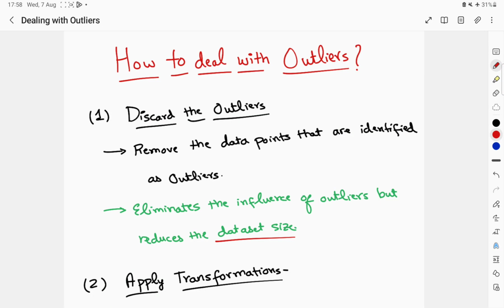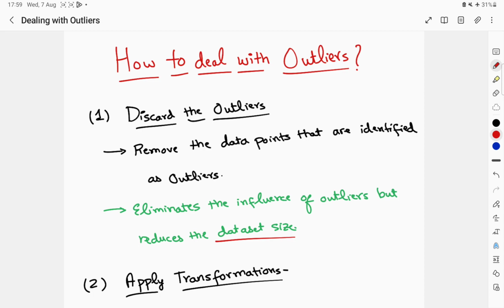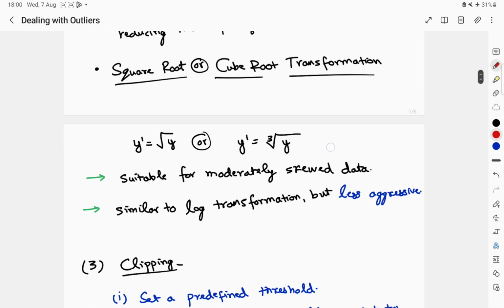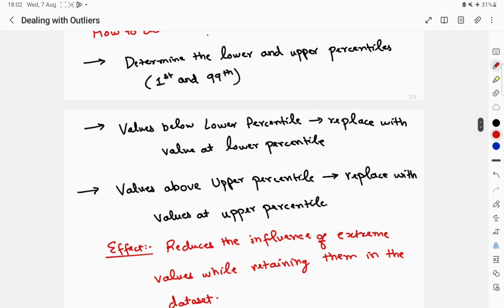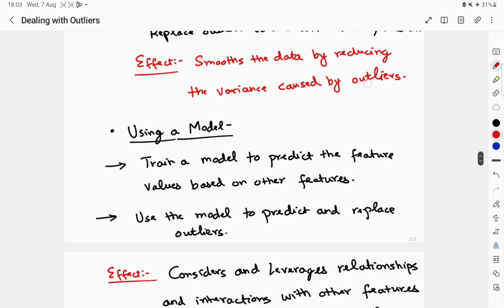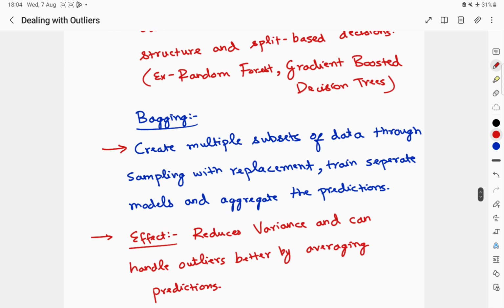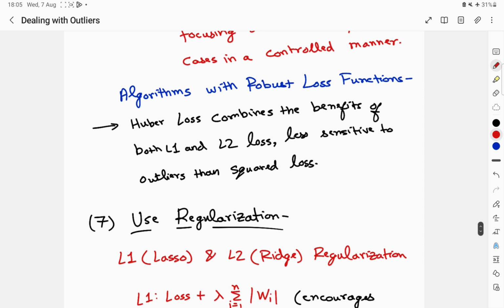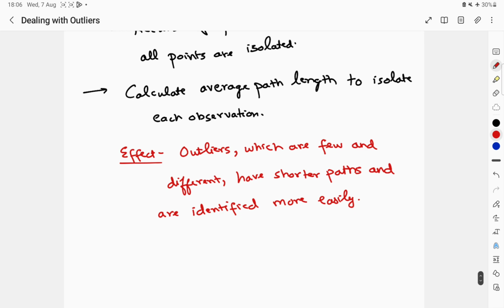Data Science Interview Question : Dealing with Outliers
This video covers everything you need to know about handling outliers in machine learning, including both beginner and advanced techniques. From understanding the basics of outliers to exploring sophisticated methods for detection and treatment, you'll learn how to effectively manage outliers to improve your models' performance. Discover why dealing with outliers is crucial in data preprocessing and how it can significantly enhance the robustness and accuracy of your machine learning models. Perfect for acing your next interview or boosting your data analysis skills, this video will ensure you have a solid grasp of outlier handling and its practical applications.